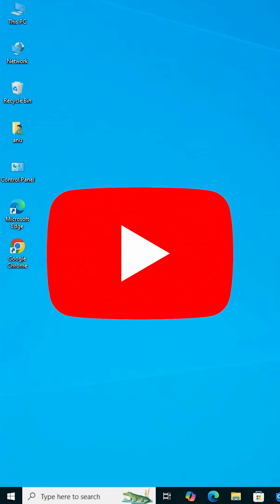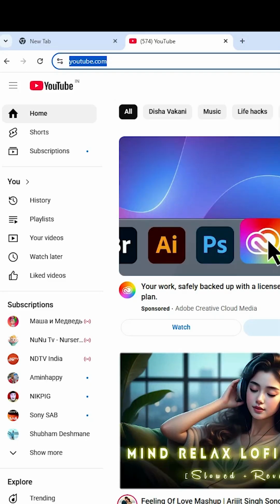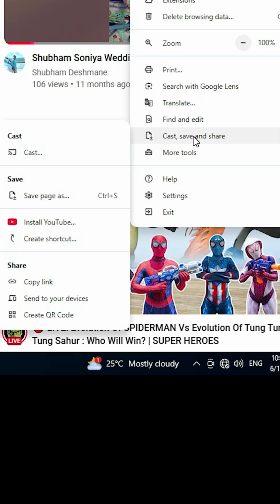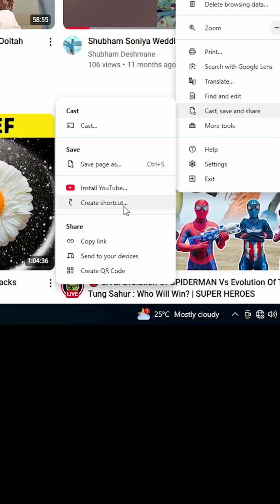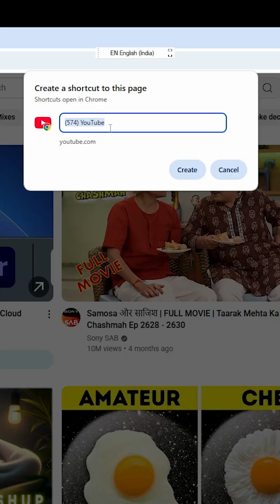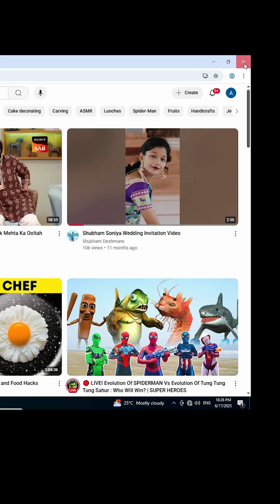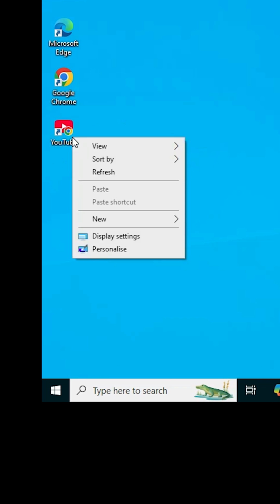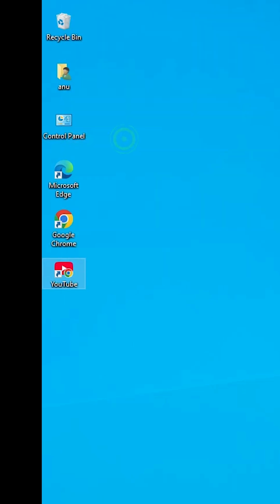Add YouTube to Taskbar in Windows 10 PC or Laptop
Want quick access to YouTube on your Windows 10 PC or laptop? This beginner-friendly guide shows you how to install YouTube as a desktop app using Google Chrome and pin it to your taskbar in just a few clicks! Stream videos effortlessly with this simple trick.

📌 Steps to Pin YouTube to Taskbar in Windows 10:
1 Open Google Chrome on your Windows 10 PC or laptop.
and sign in.
3 Click the three dots (Customize and Control Google Chrome) in the top-right corner.
4 Hover over More Tools, then select Install YouTube… or Create shortcut.
5 In the pop-up, check Open as window (optional) and click Install.
6 Verify the YouTube app appears in your Start menu or on your desktop.
7 Right-click the YouTube app shortcut, select Pin to taskbar.

💡 Pro Tip: Pin the YouTube app to your Start menu for a tiled shortcut by right-clicking and selecting Pin to Start!